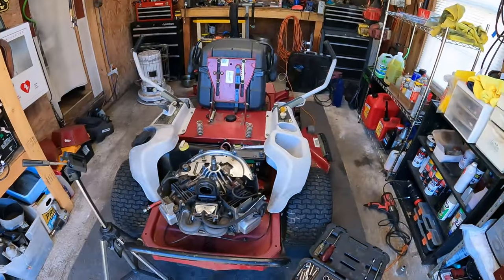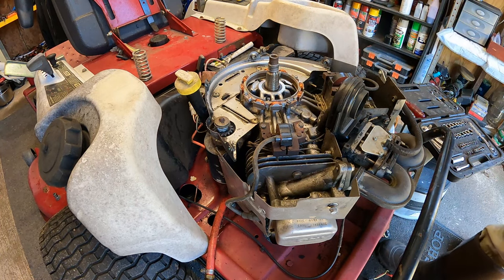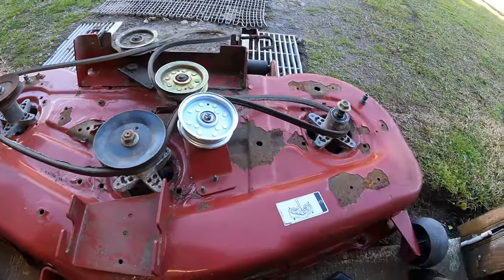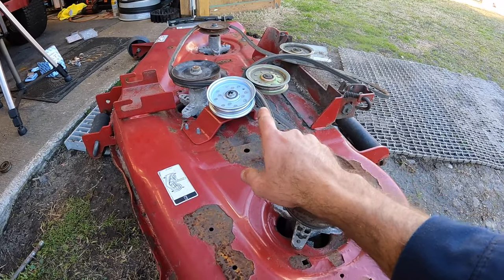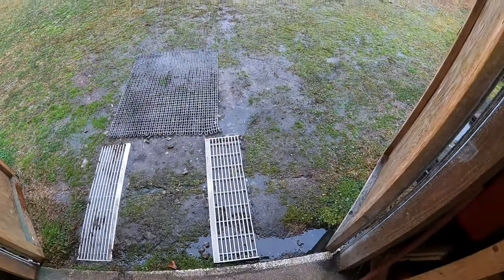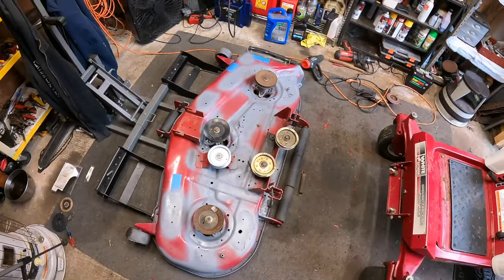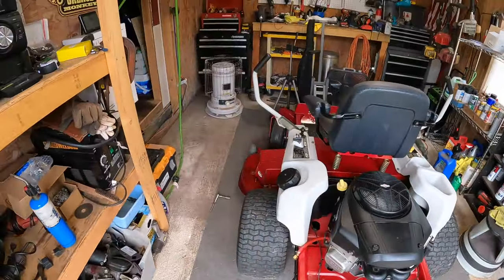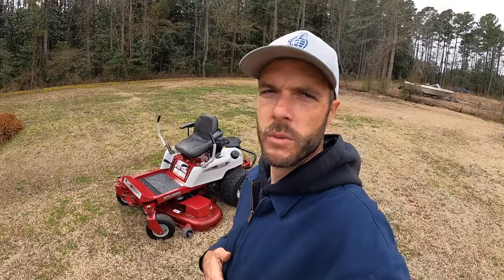FIXING UP A $100 ZERO TURN PT2 (AMAZING TRANSFORMATION)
This is part two on fixing up our $100 MTD zero turn mower. It still needs the charging system fixed as well as the mowing deck rebuilt. Lets finish up all of the needed repairs and get this mower back to running great.